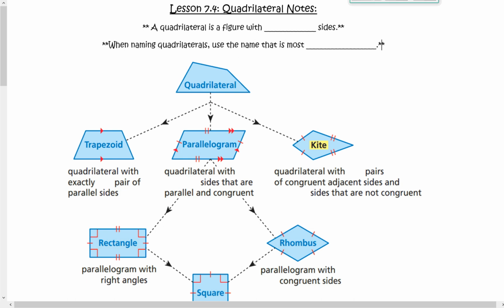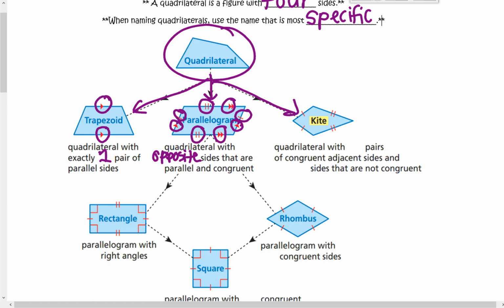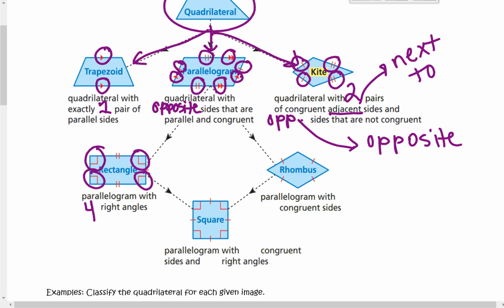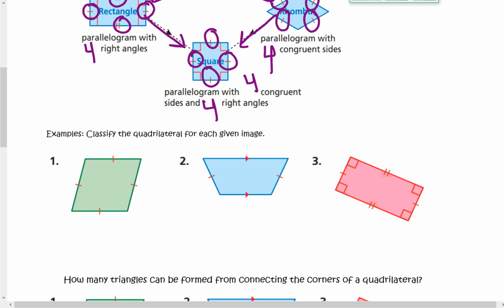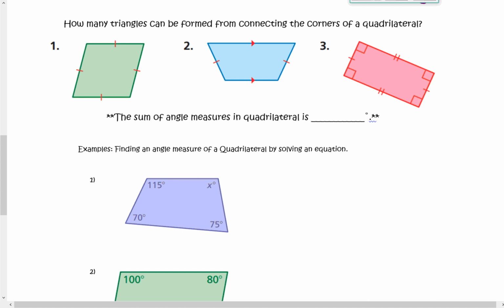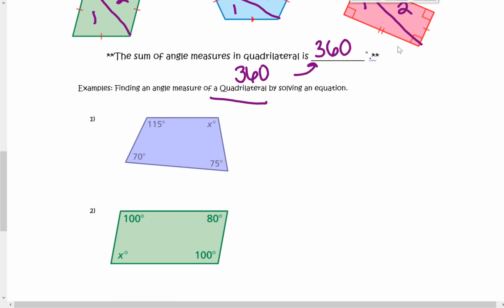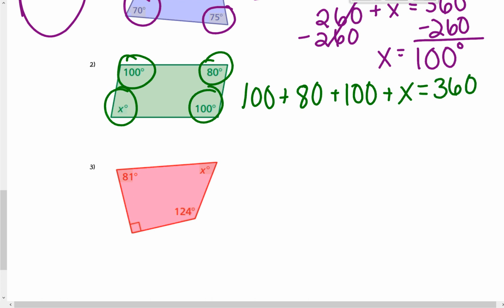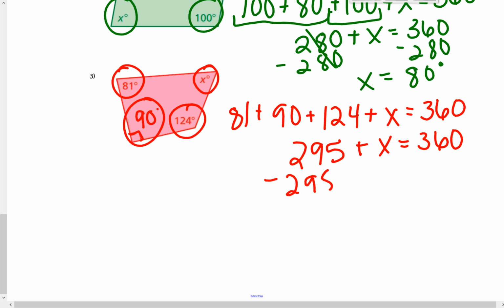Lesson 7.4 Quadrilaterals